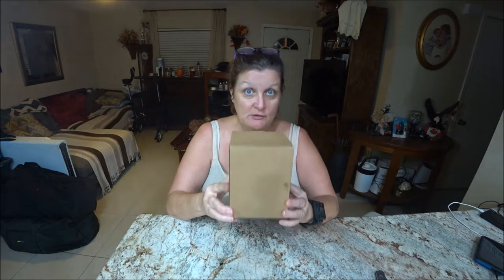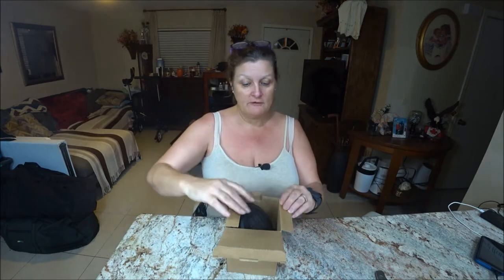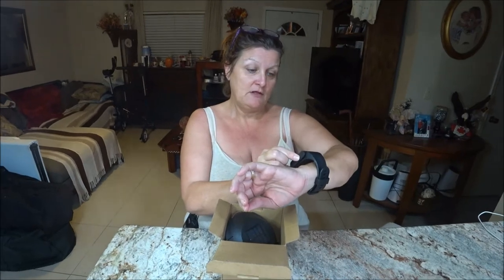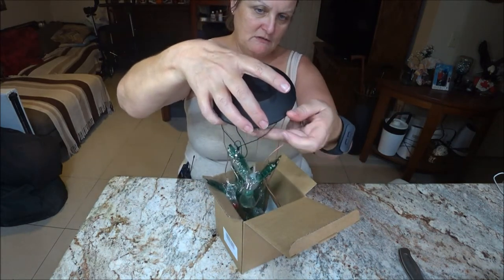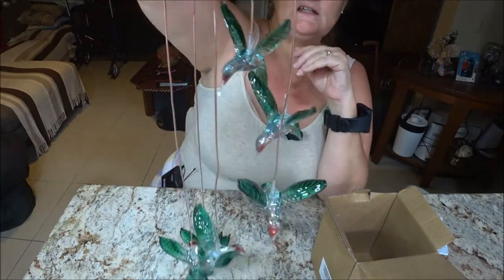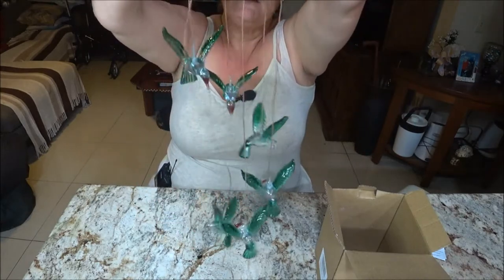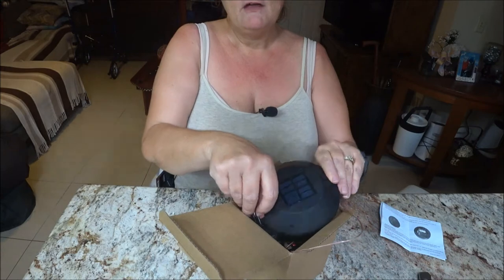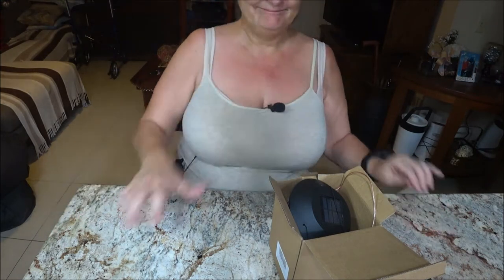A Big Surprize